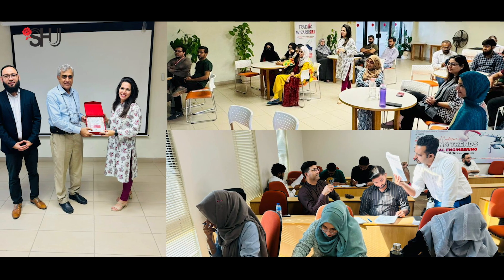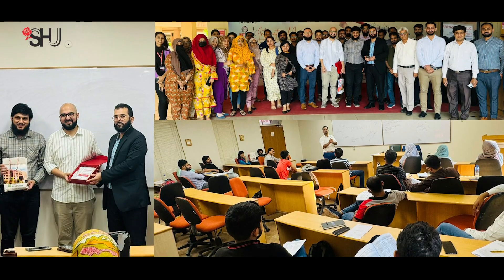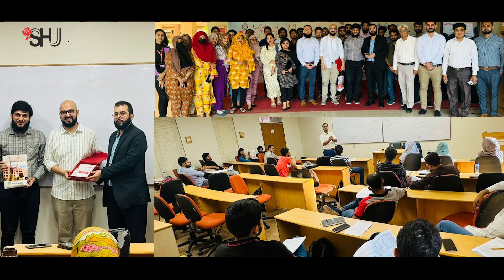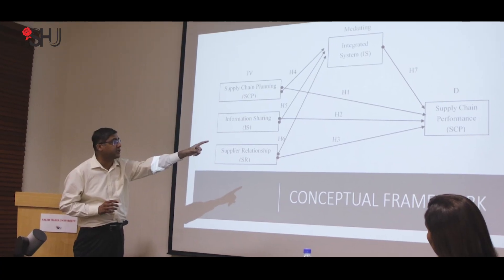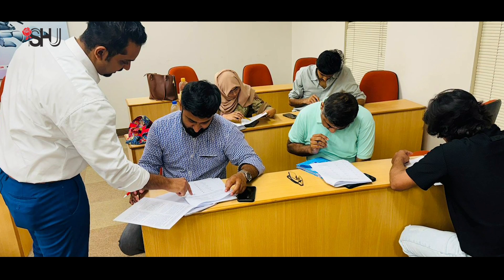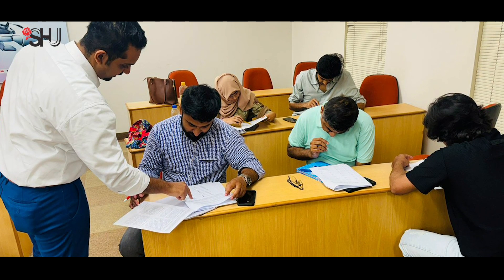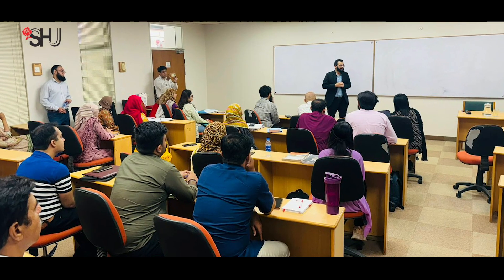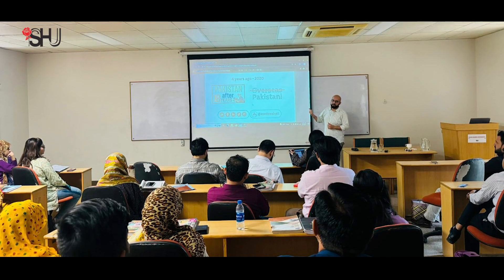MBA Admissions Open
Dr. Hassaan Ahmed, Head of MBA Program and Associate Professor, Faculty of Management Sciences, speaks about Salim Habib University's MBA (Weekend) Program.

Admissions are open so apply now and step onto the quickest path to accelerated career growth!